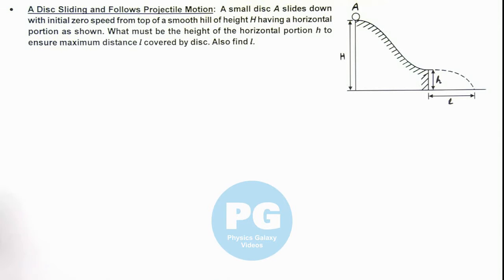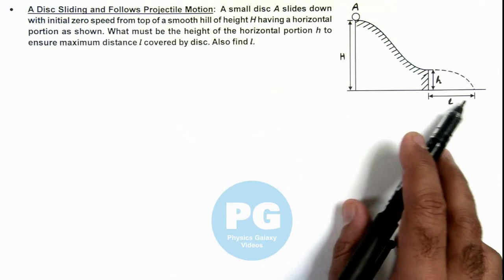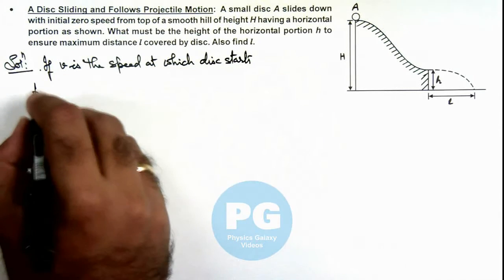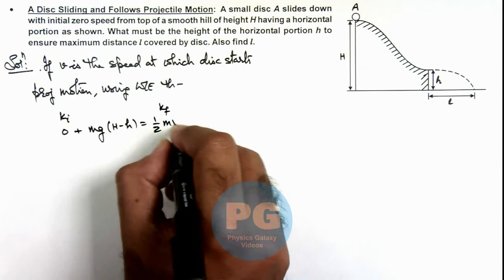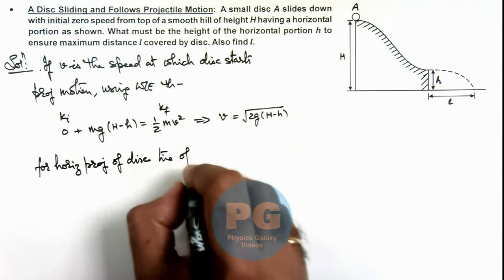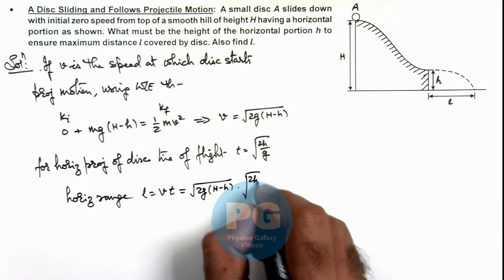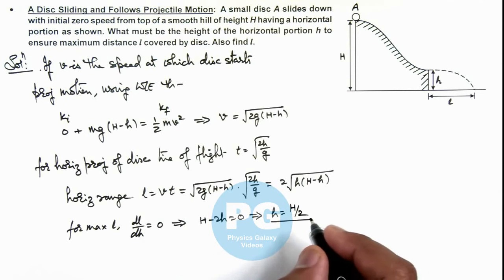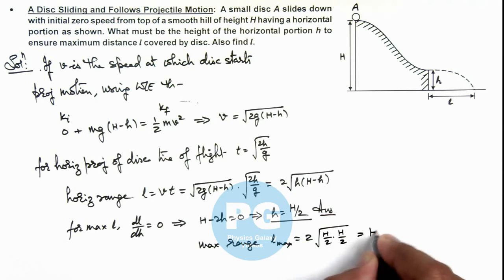Adv Illustrations – A Disc Sliding and Follows Projectile Motion |Work Energy Power #6 for JEE Adv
Ashish Arora Sir has taken up a case of A Disc Sliding and Follows Projectile Motion which is important for select in IIT. Work Energy Power is chapter 6 of Class 11 NCERT and is crucial in JEE preparation.  These advanced illustrations cover all formulas and relevant solved examples from Work Energy Power and are useful for making notes for IIT JEE preparation.